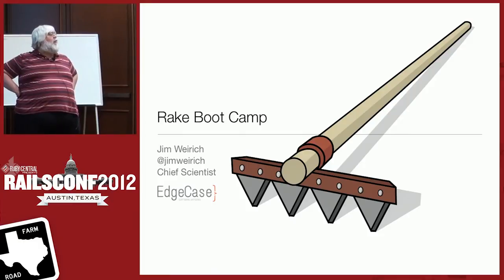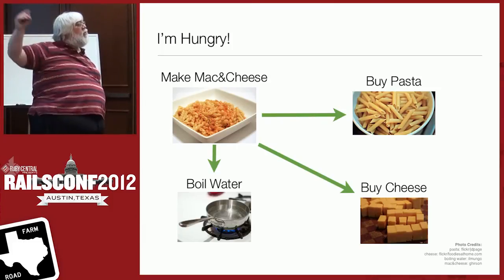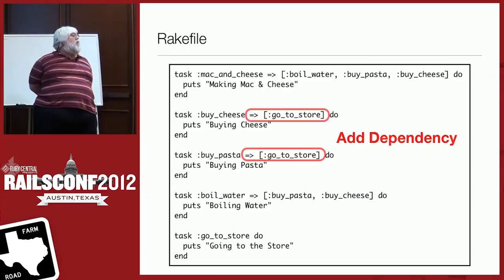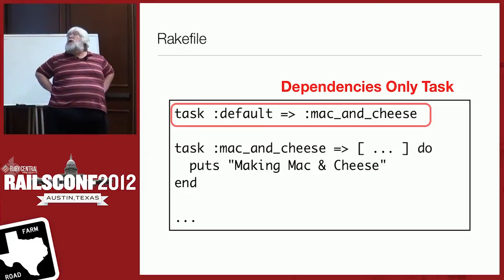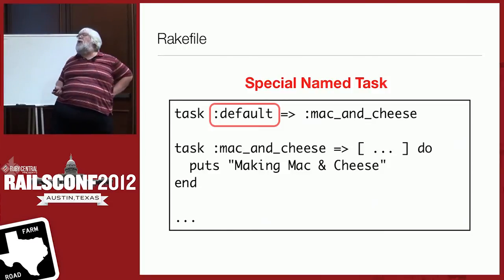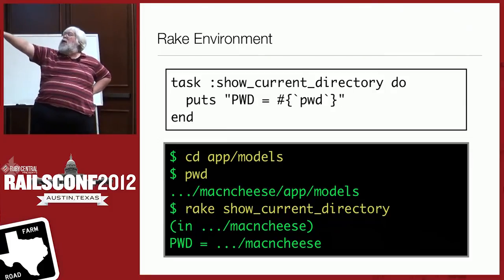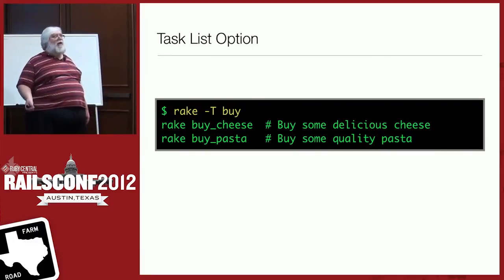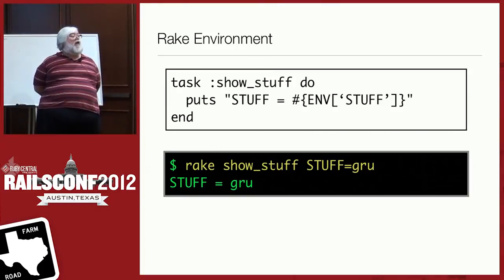Basic Rake by Jim Weirich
Anyone who develops with Rails uses the Rake tool all the time. Rake will run your tests, migrate your database, and precompile your assets. But did you know you can define and build your own Rake tasks? This short talk will cover the basics of using Rake and writing simple automation tasks to make your development process smother.